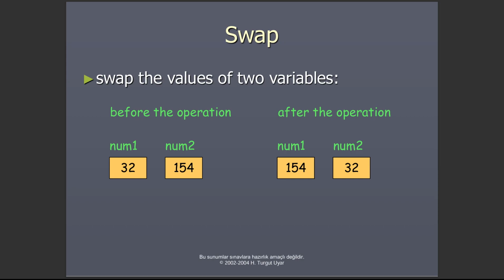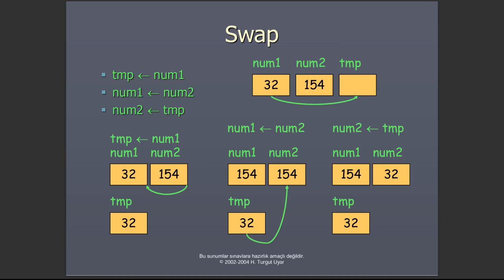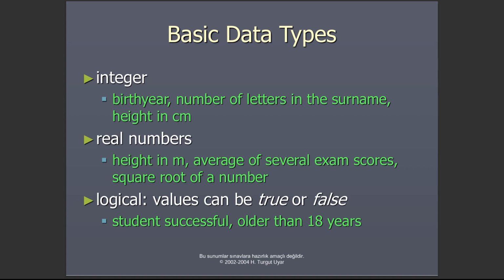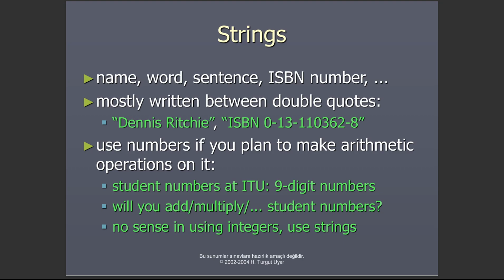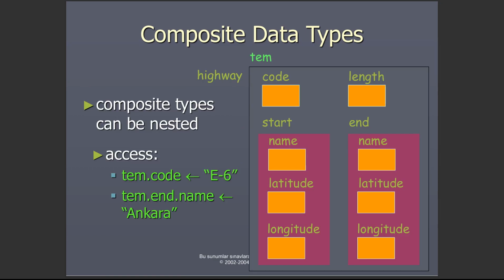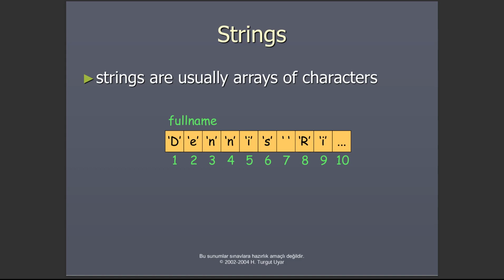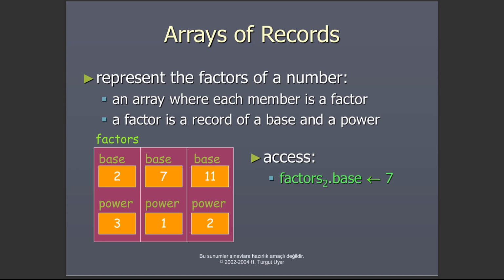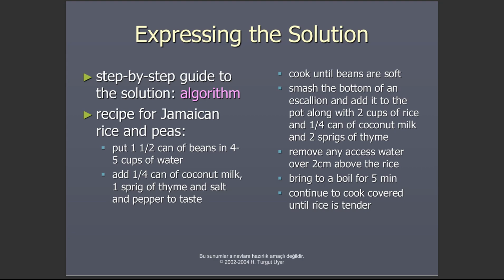Introduction to Programming 02 - Lecture Notes by ITU Department of Computer Engineering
This video is based on the 'Introduction to Scientific and Engineering Computing' course at Istanbul Technical University, by Lecturer Hayri Turgut Uyar.

Video produced by: Hamit Tuğrul Arslan (İTÜ MTAL 9/C No. 362)

Author: Hayri Turgut Uyar